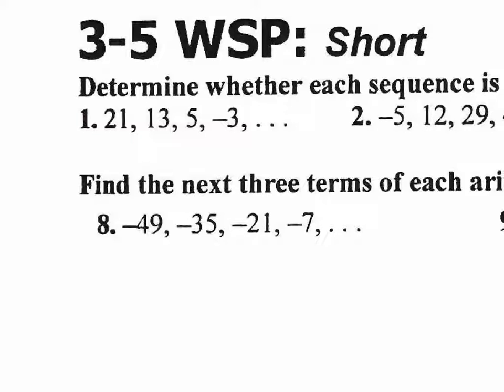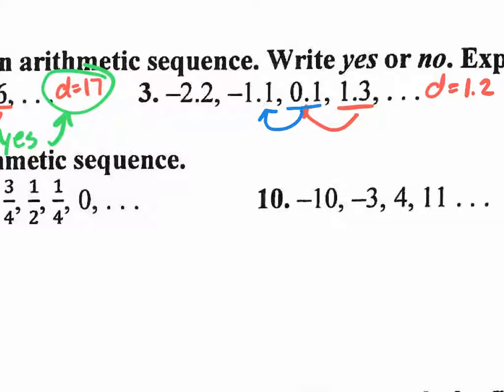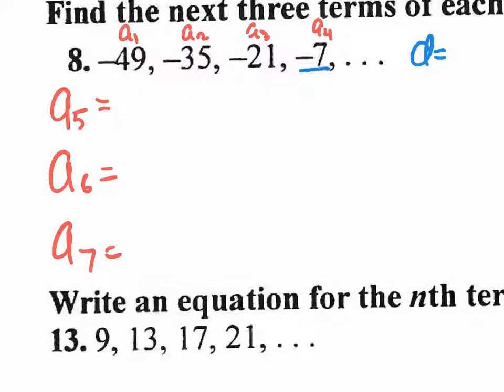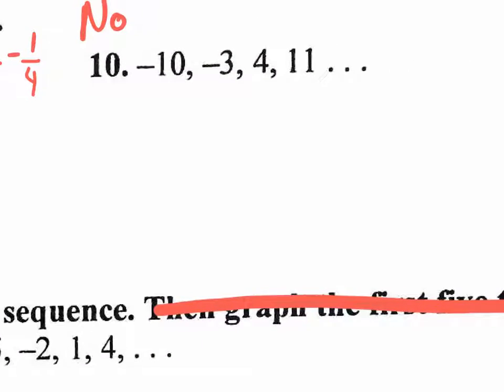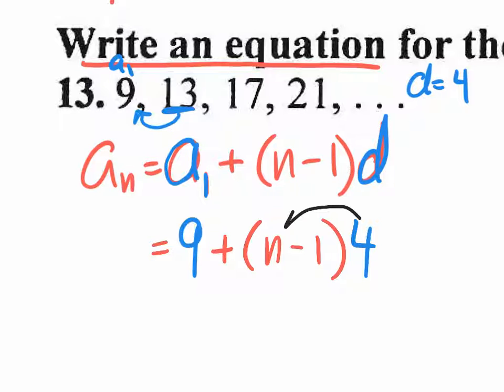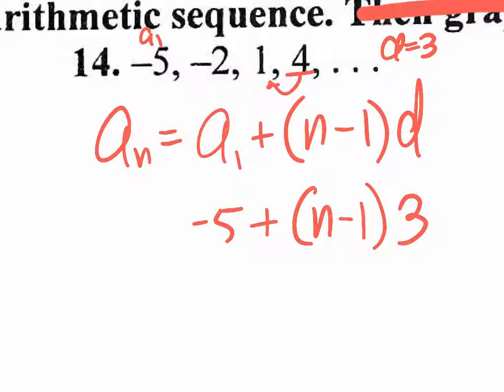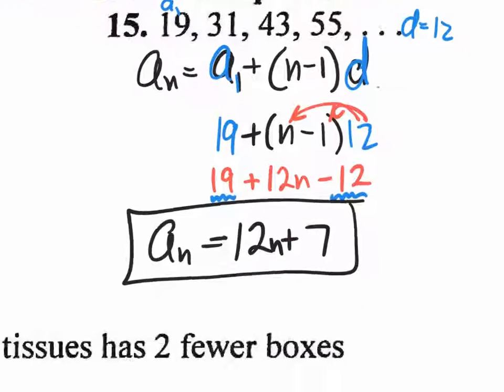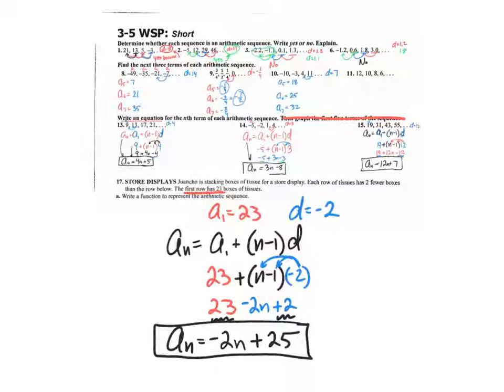3.5 WSP short